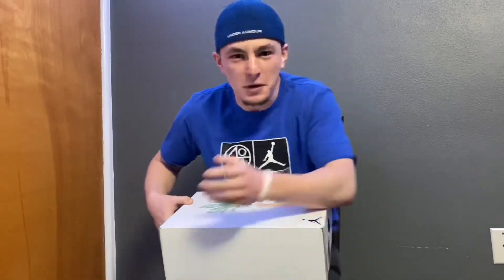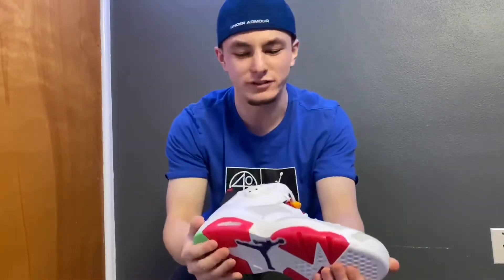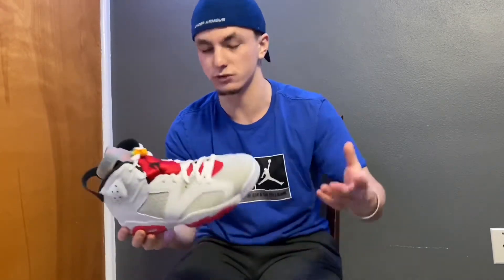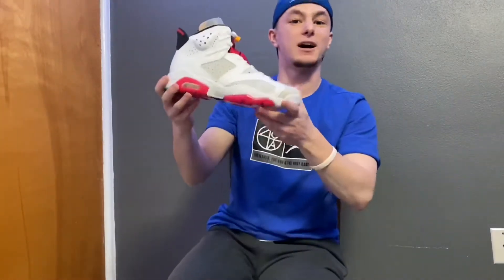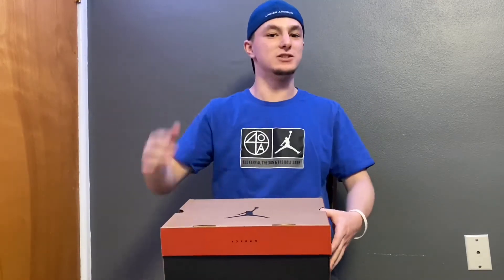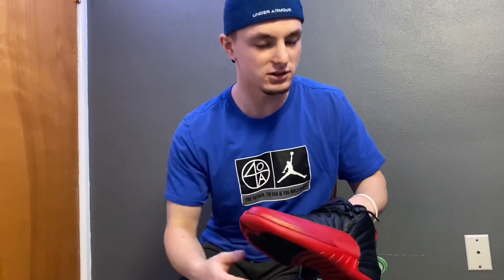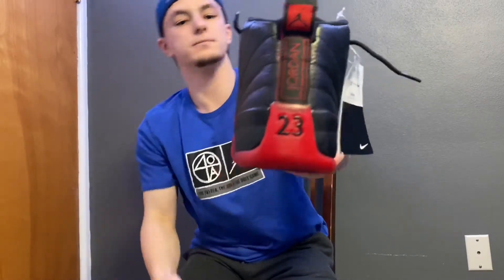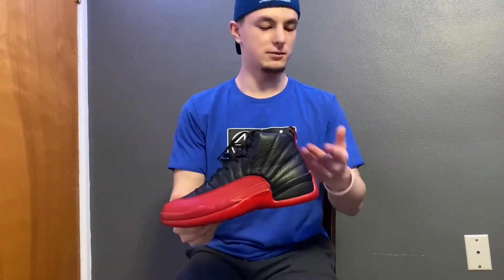Jordan 6 Hare/Flu Game 12 Review!/Surprising my dad with 12’s for Father’s Day!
Shoutout to my sister @AshleeeRose for editing my video!
Shoutout to my mom for helping pay for my dad’s shoes!